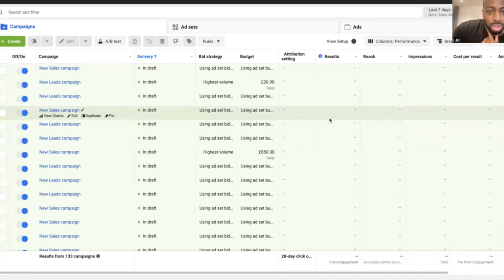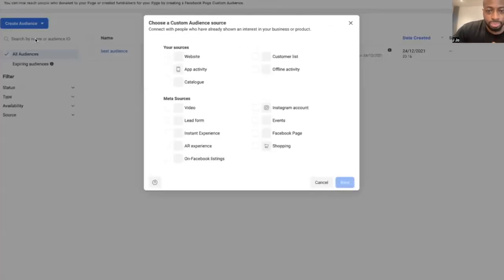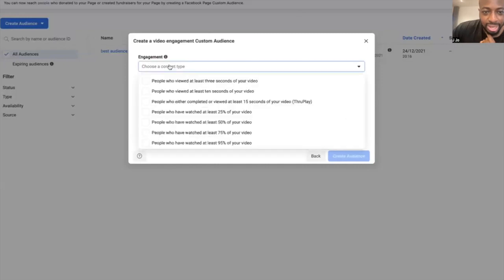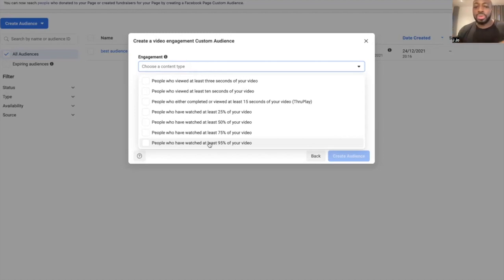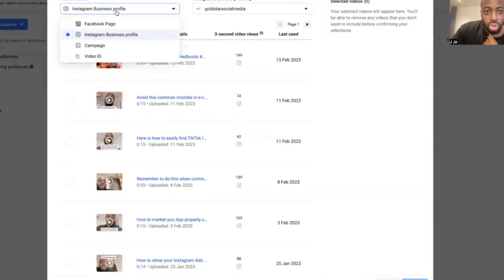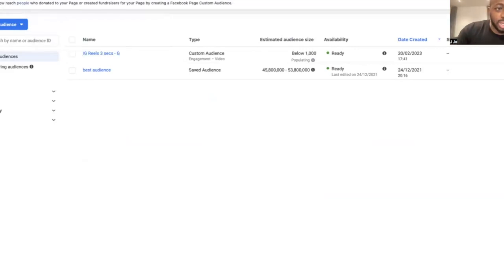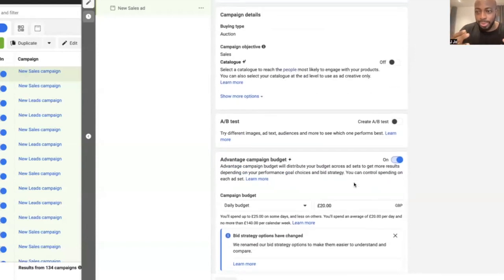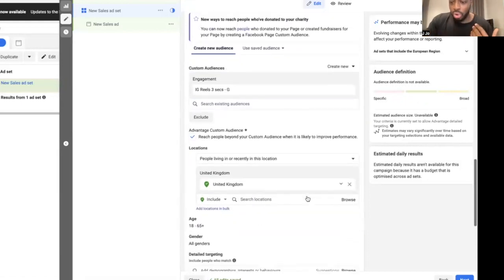How To Target People Who Watched Your Instagram Reels - Step By Step